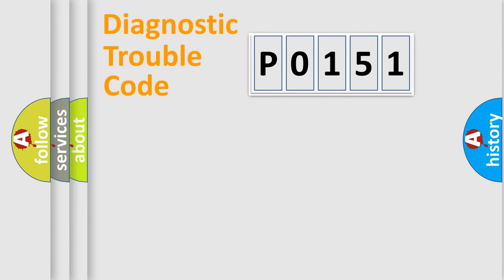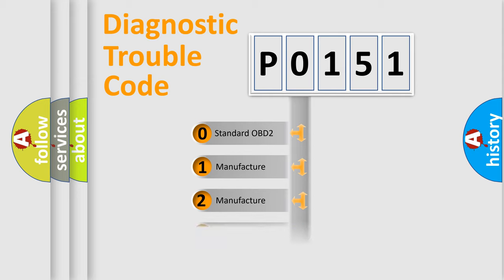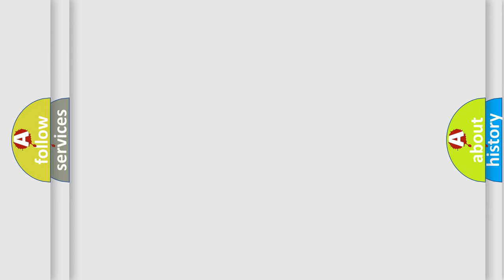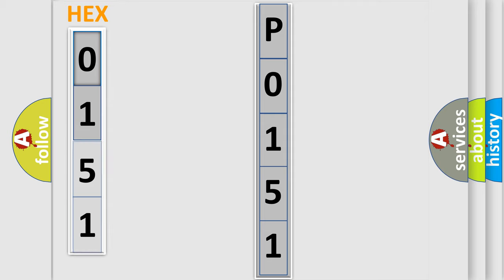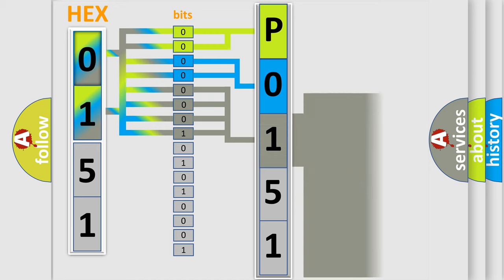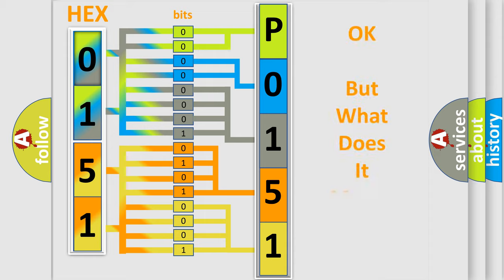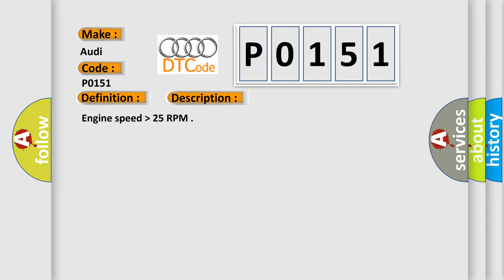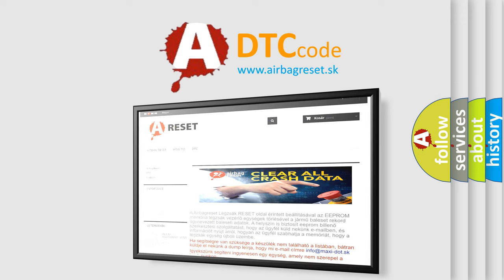DTC Audi P0151 Short Explanation